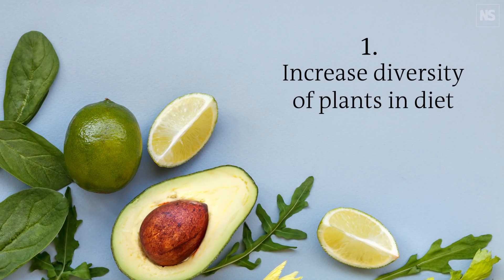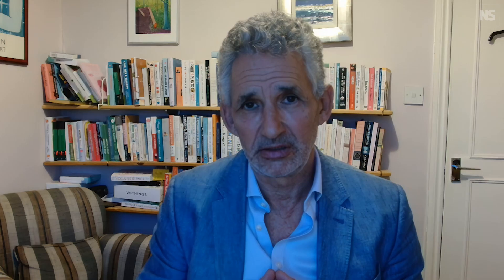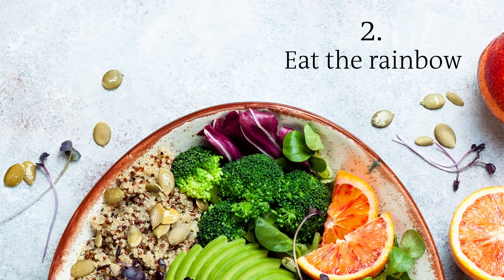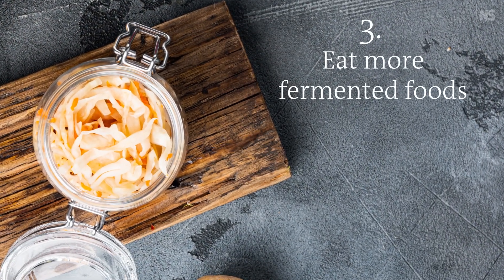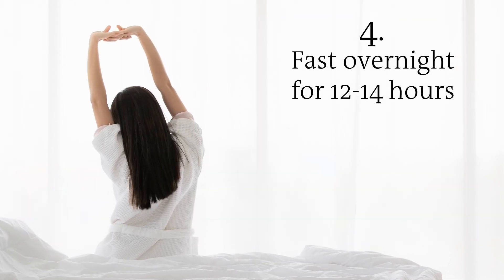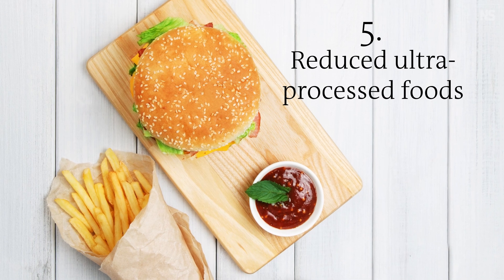Five ways to boost your immune system through your diet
The biggest immune organ is our gut and what we eat can support a healthy immune response. From eating the rainbow, consuming more fermented foods or fasting longer overnight, King's College epidemiologist Tim Spector has top tips to boost your immunity through what you eat.